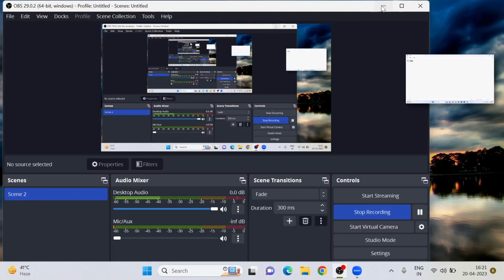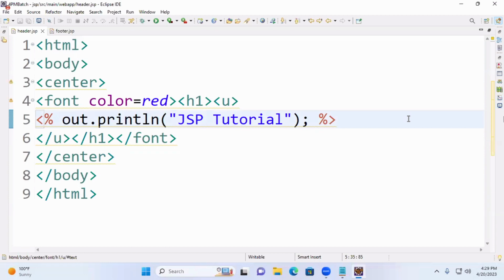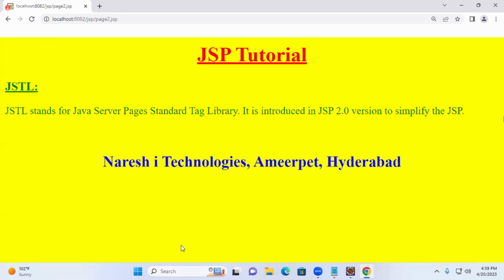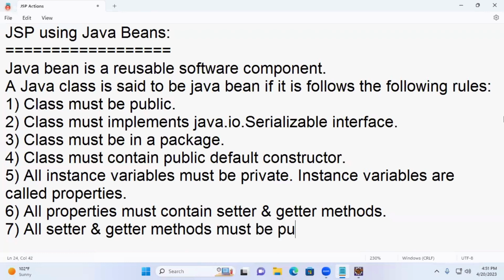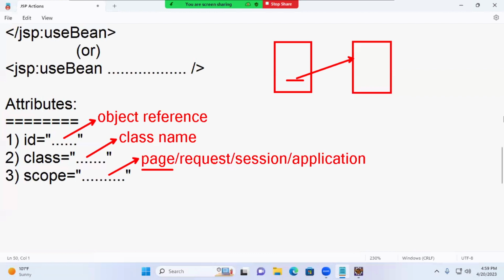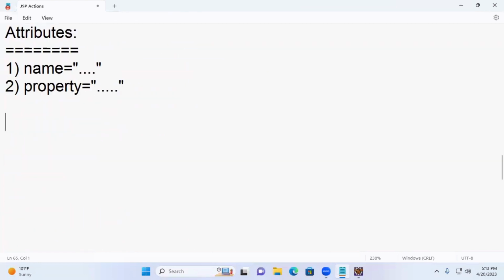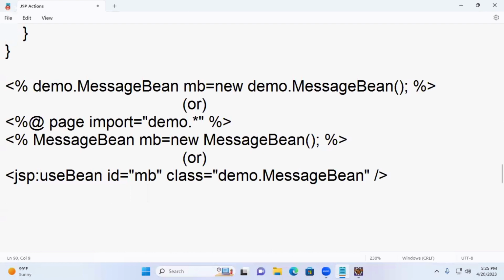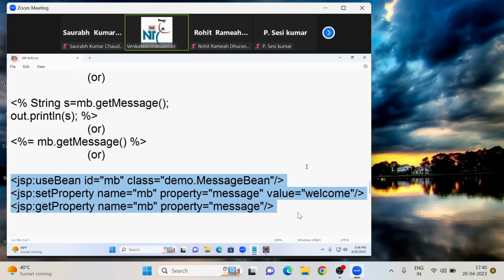Day-47 Advance Java